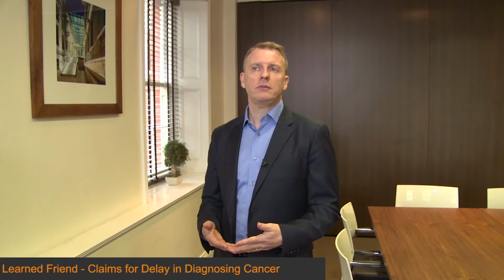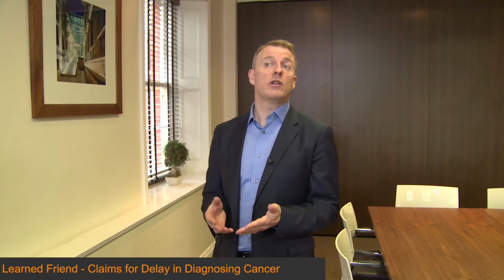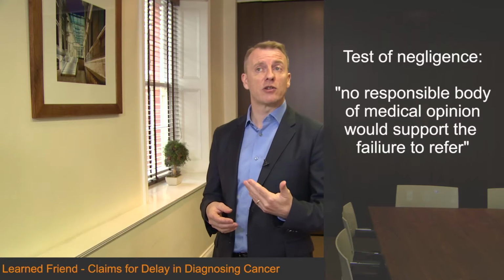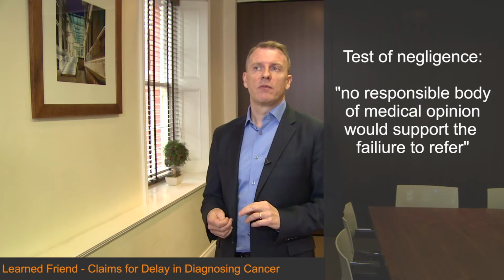Learned Friend - Claims for Delay in Diagnosing Cancer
Nigel Poole QC, a clinical negligence barrister, explains the issues that arise when bringing a claim for compensation for delay in diagnosing cancer. What do you have to prove? What evidence will you need? What decisions will you have to make?
Part of the Learned Friend Helps With. series